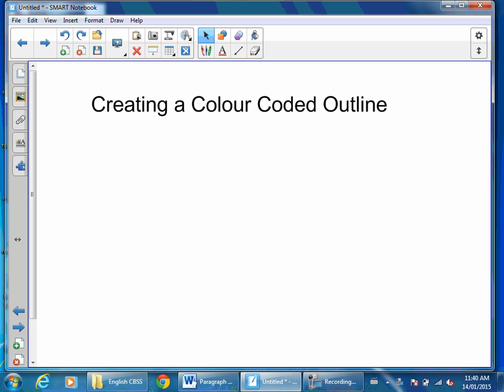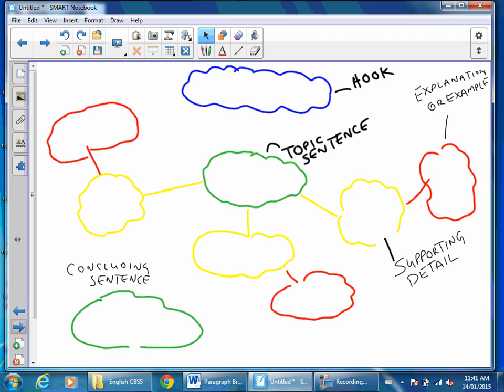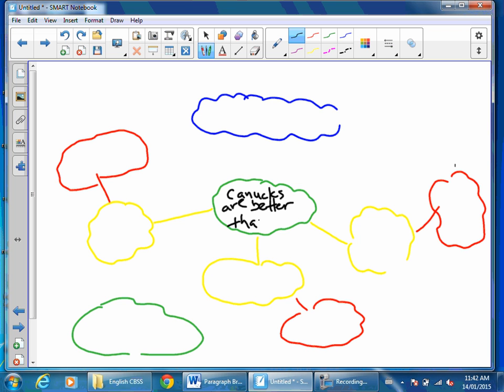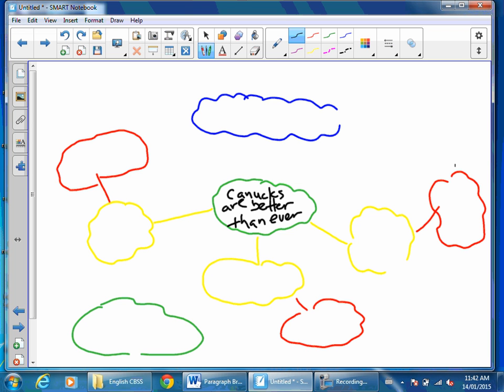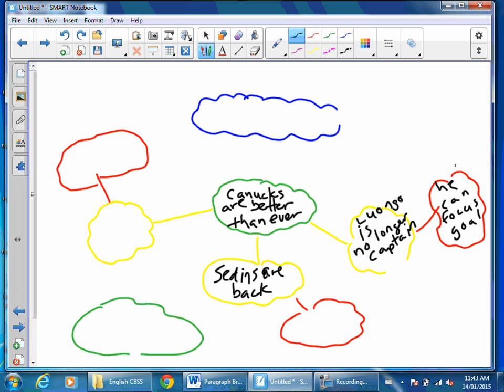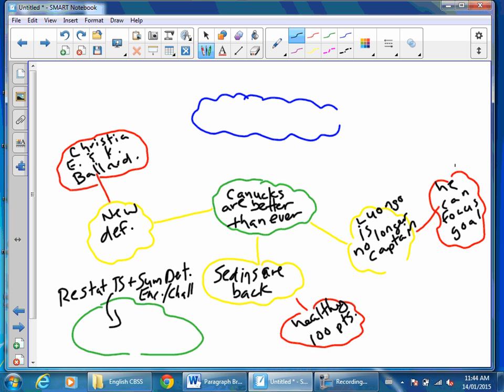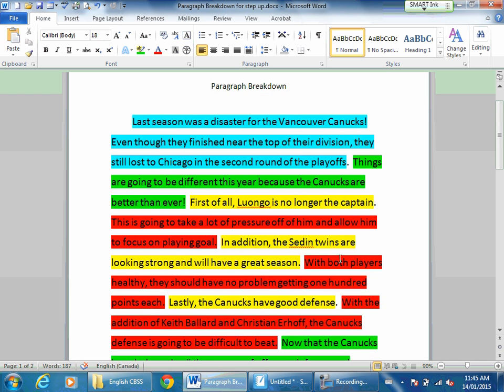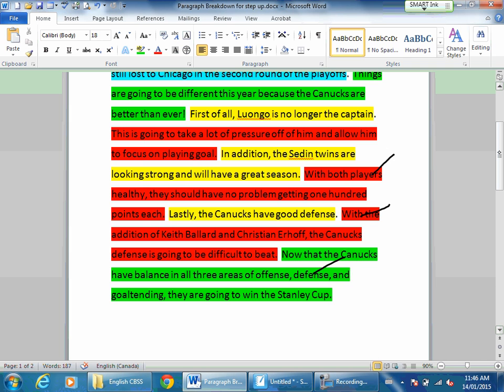How To Colour Code Outline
How to create a colour coded outline for paragraph writing.